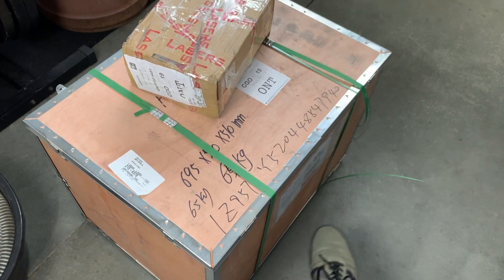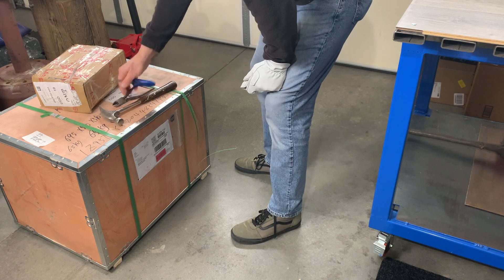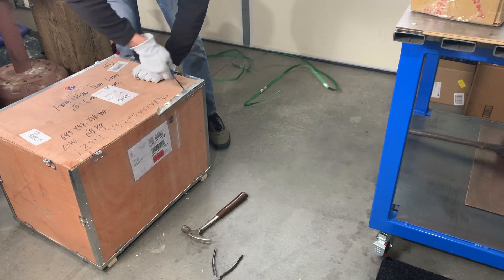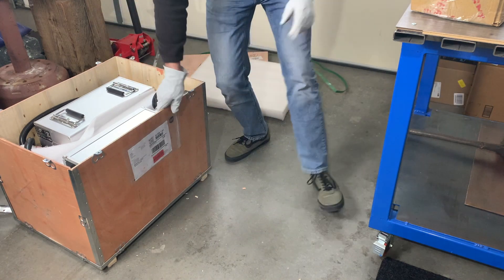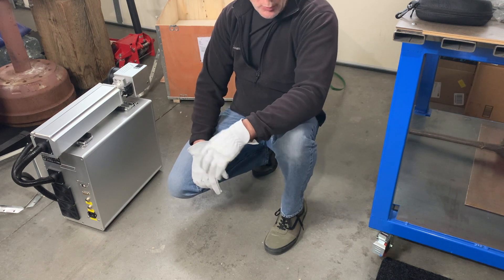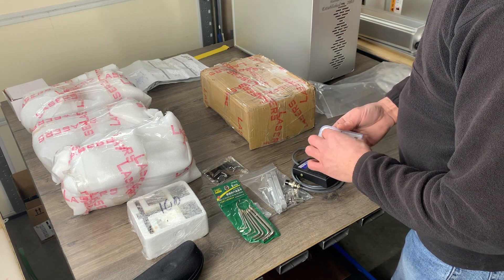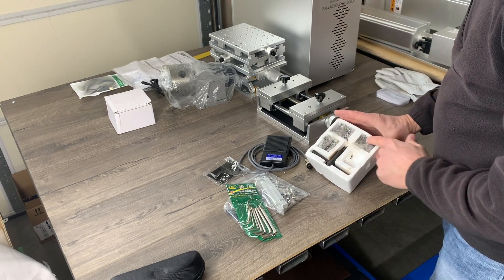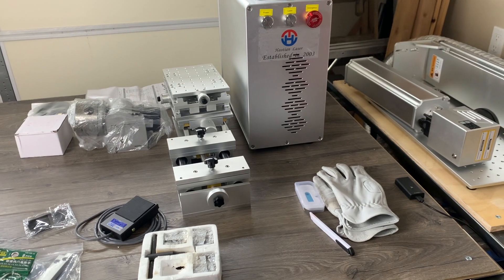Unboxing A New 100 Watt M7 MOPA Fiber Laser From Haotian Laser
I ordered a 100 W M7 MOPA Fiber Laser from Haotian Laser.  Just 8 days to my garage.  In this video I'm unboxing the laser along with an XY table, Z table, extra lens and so much more.  I will be doing a lot more video's engraving all kinds of metal.